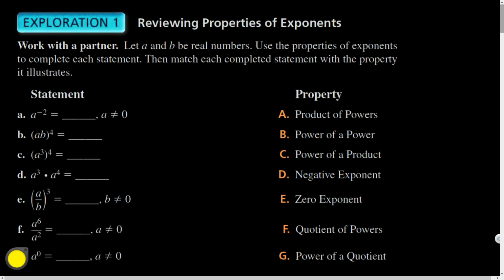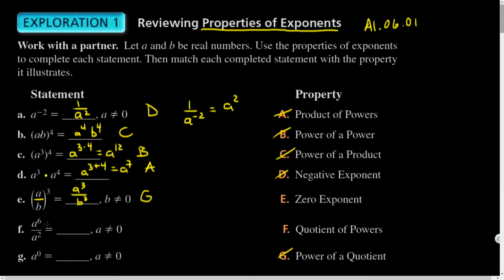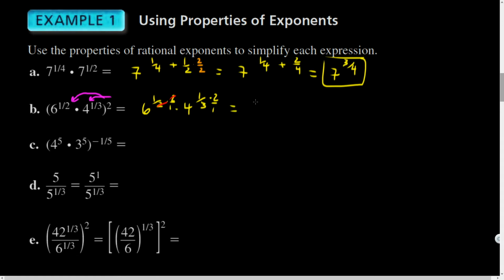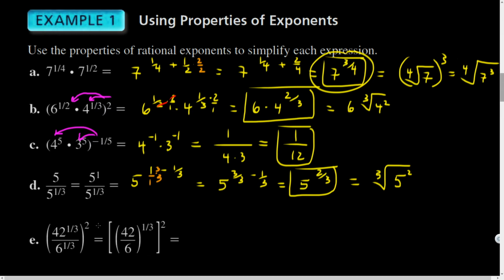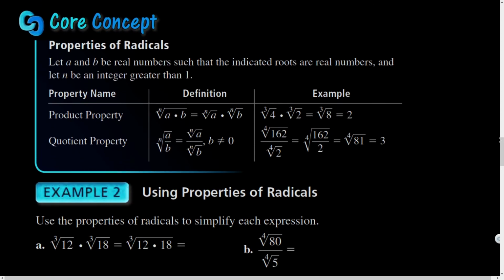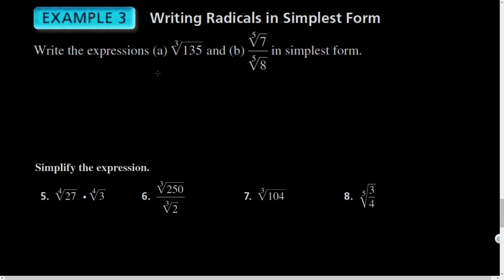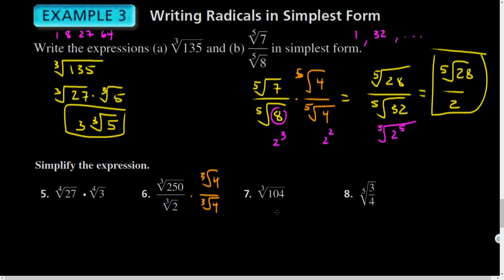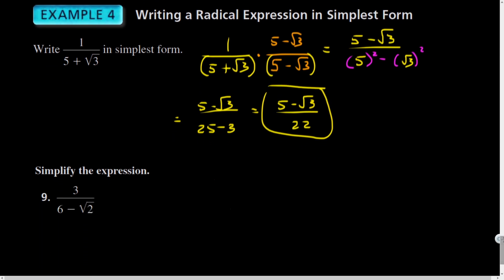Alg2.05.02 Properties of Rational Exponents and Radicals